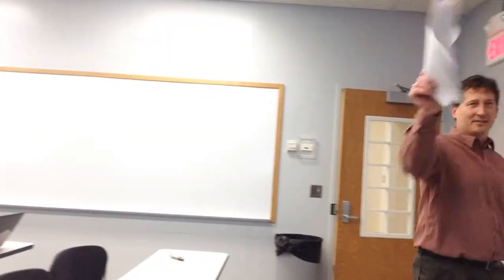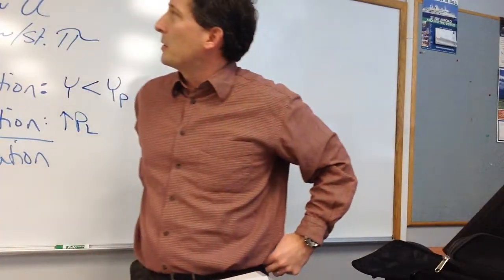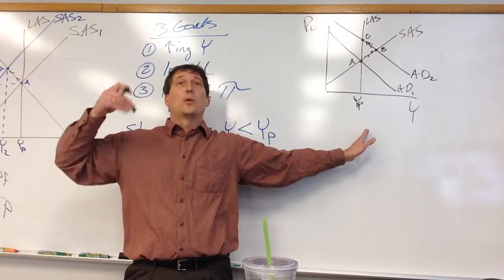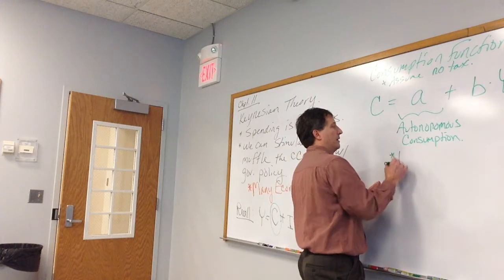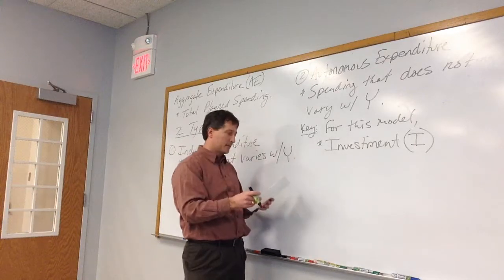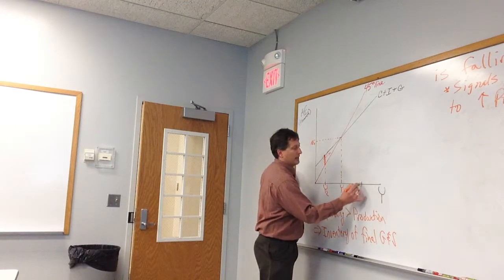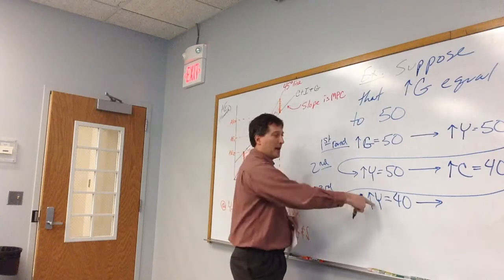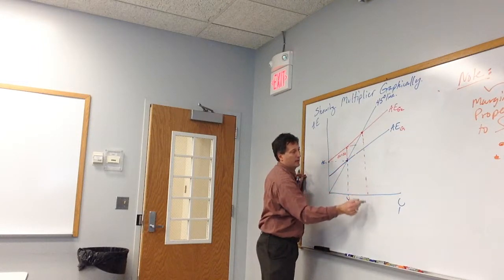Macro 17 S15